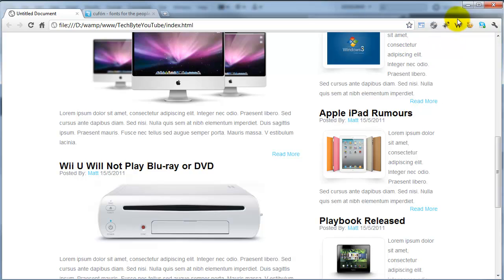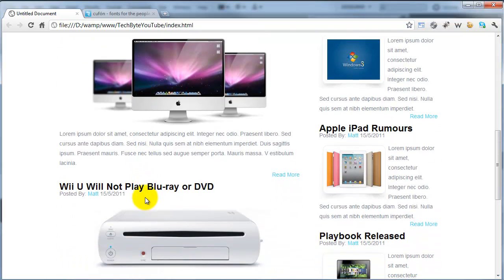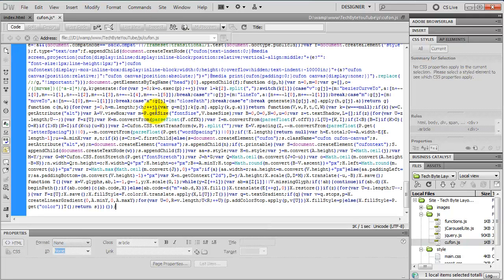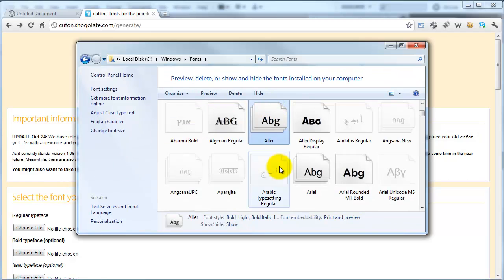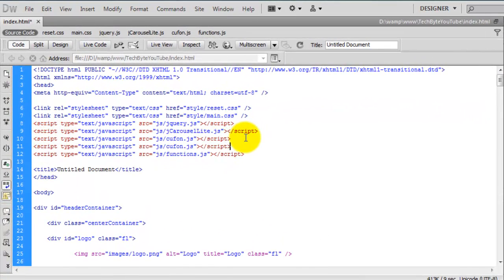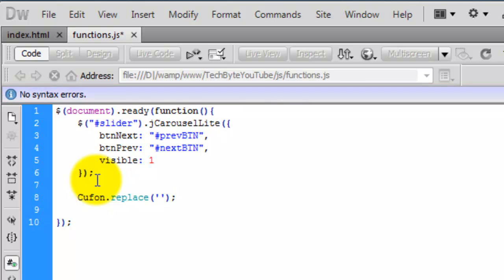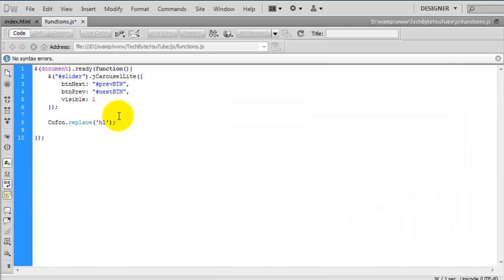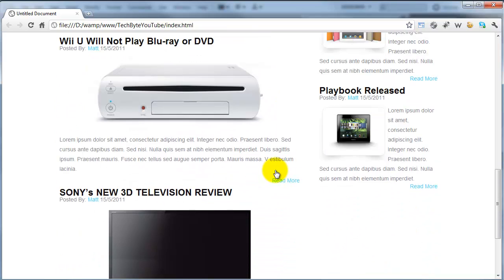DREAMWEAVER TECH LAYOUT #12 - Final Tweaks